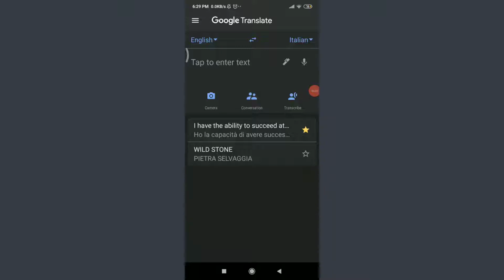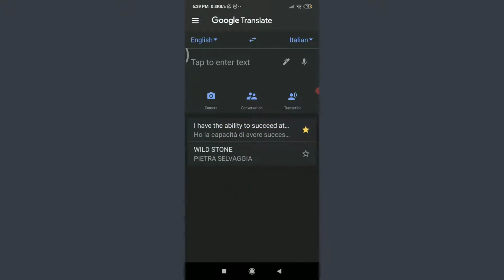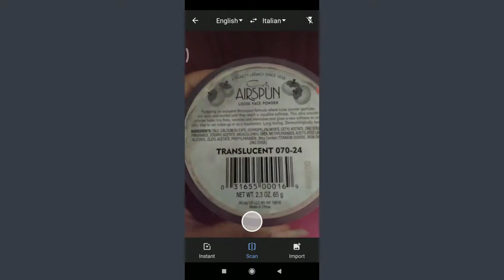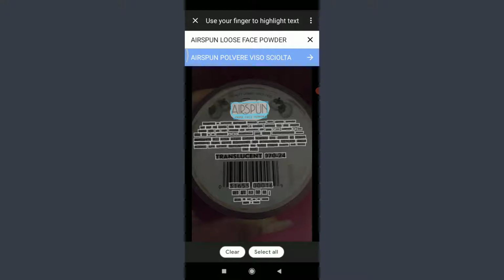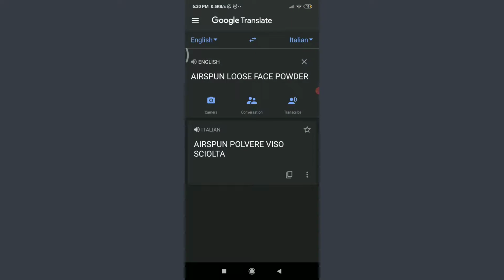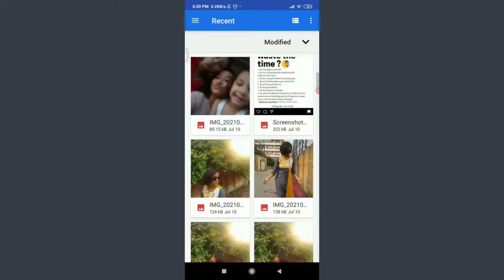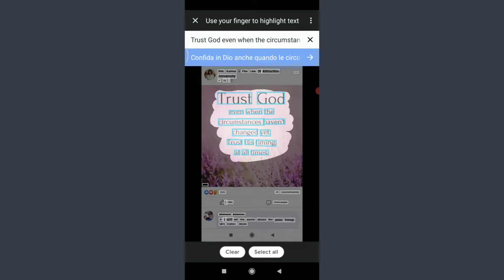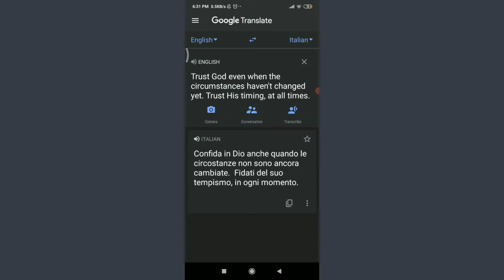How To Translate Words In Picture | Google Translate | 2021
In this video I will guide you in quick easy steps to